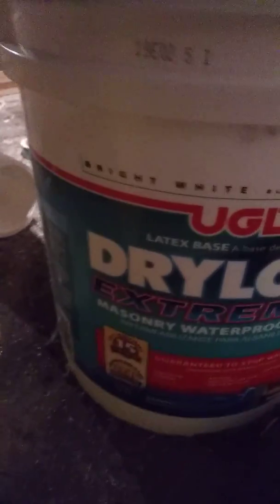Basement leaking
Drylok Extreme masonry waterproofer